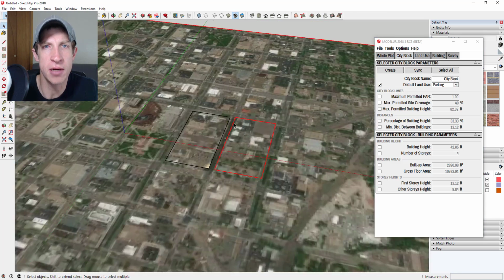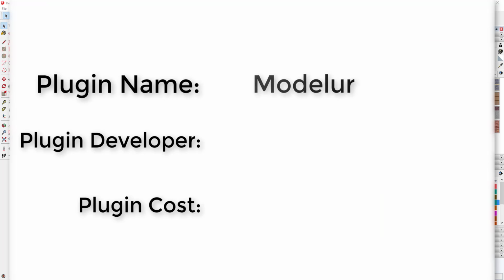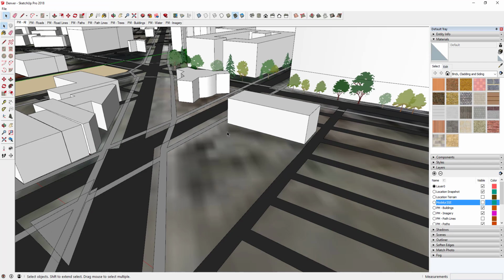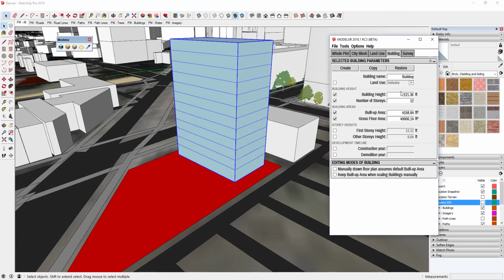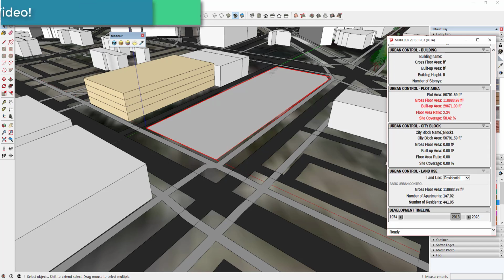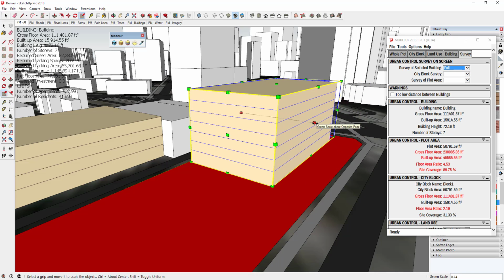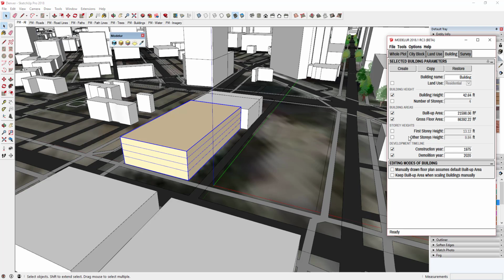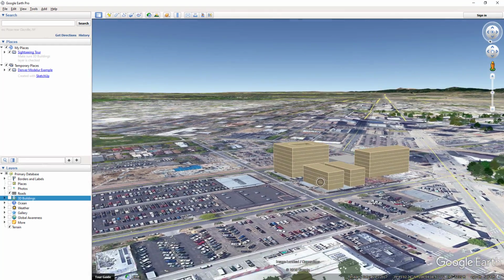URBAN DESIGN IN SKETCHUP with Modelur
This week, we check out Modelur - a SketchUp extension designed for urban design and city planning!

This tool is a robust urban planning extension. It’s designed to allow you to analyze everything from level of stories and mass of a building, to parking, to land usage requirements and building proximity requirements.
In this case, I’m combining my Modelur model with a city of Denver model that I’ve created using the Placemaker extension (more info about Placemaker at links below).
The way it works is fairly intuitive – you can define city blocks and usages, then use those to analyze building layouts and other requirements, like parking, max permitted site coverage, max building heights, etc.
For example, let’s stay that I wanted to develop this plot of land in Denver. I could draw my plot as a face in my model, then define it as a city block. From there, I can define the usage type, max heights of buildings, and more.
Information about each block that you create can be viewed both on the heads up display on your screen, or within the survey tab.
To create a building, simply draw a building footprint as simple geometry, then click the “Create Building” button to change it into a Modelur Building. Modelur will allow you to modify both the building height, as well as the number of stories of your building so that you can analyze site coverage, parking areas, building capacities, and more. Note that these things all adjust on the fly, allowing quick analysis of different options.
You can also set the extension to check for minimum distance between multiple buildings as well.
One cool feature is that you can also set anticipated building construction and demolition dates, allowing for analysis of multiple different construction phases. For example, I could model this building with an anticipated demolition date of 2019, with a new building with an anticipated construction date of 2020. You can adjust the time using the time slider in the survey bar.
Finally, you can use it to export data to Google Earth for further analysis and viewing there.
Overall, this is a really interesting extension to me. It’s definitely optimized for Urban Design and City Planning professionals, but I’m assuming the existing tools for that workflow are probably very expensive.